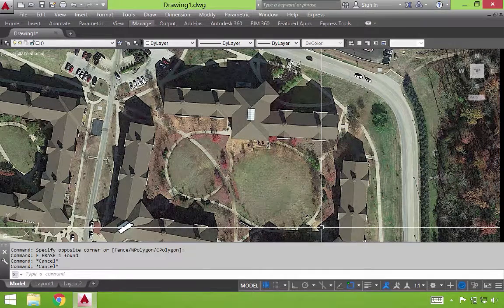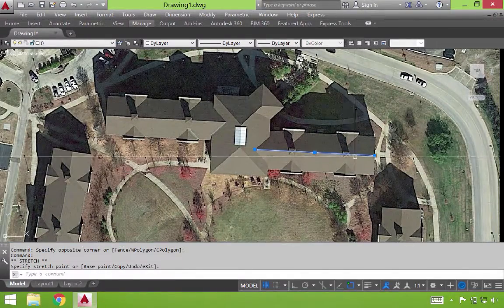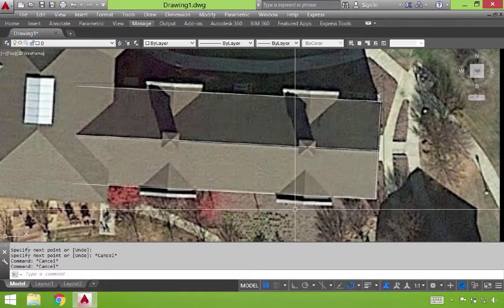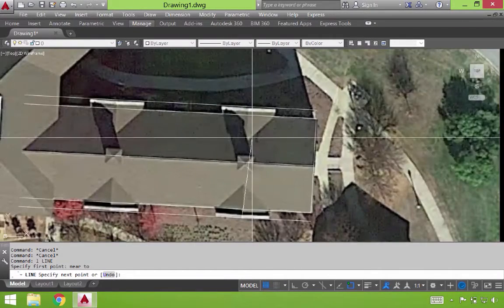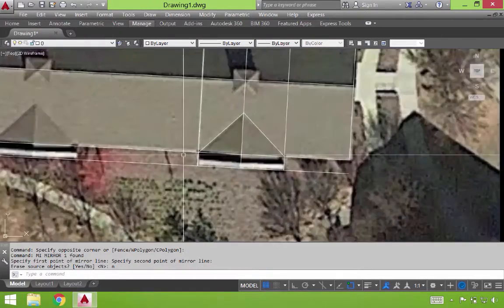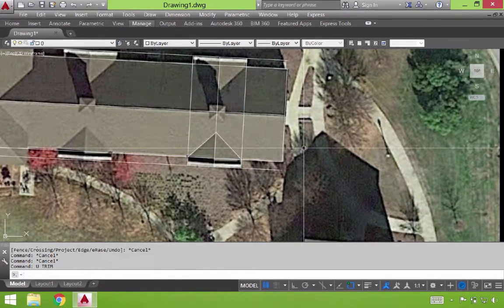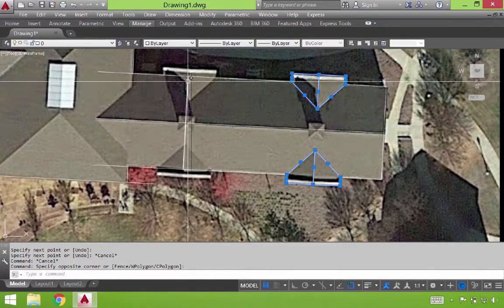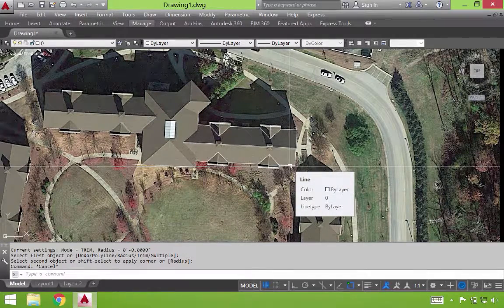Creating Basic Linework in AutoCAD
This tutorial discusses basic tools for creating linework in model space.  For more information on this and similar topics,